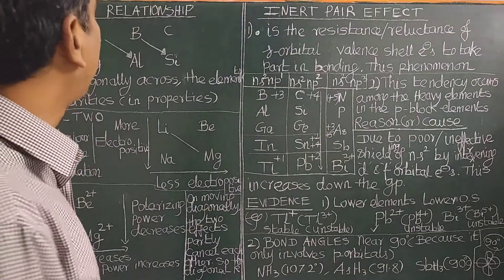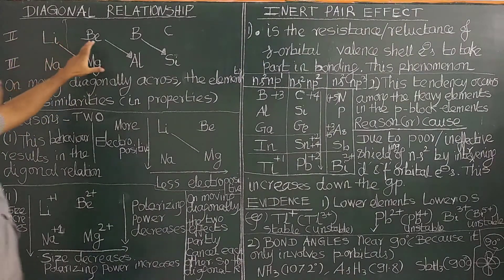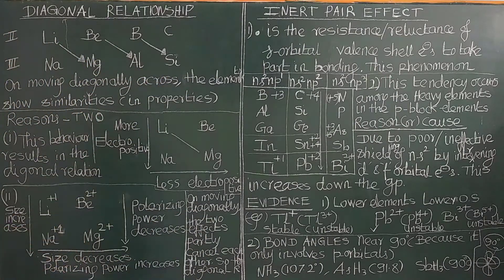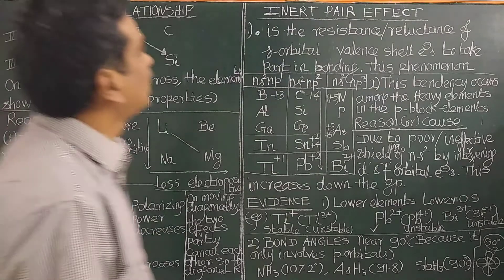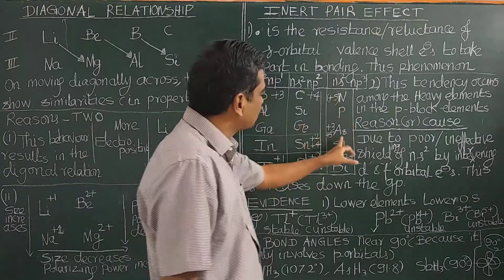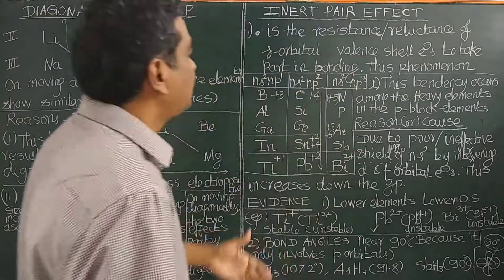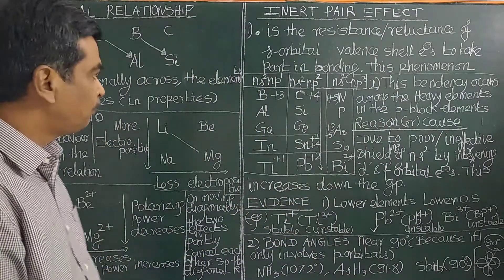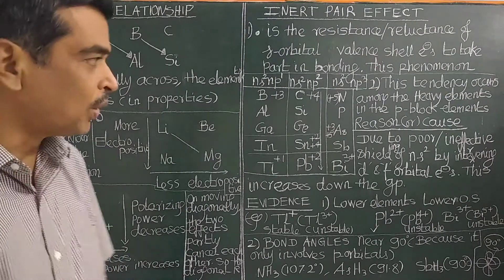(ENGLISH) DIAGONAL RELATIONSHIP INERT PAIR EFFECT DEFINE, EXAMPLE, CAUSE EVIDENCE FOR THESE EFFECT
DIAGONAL RELATIONSHIP IN PERIODIC TABLE, INERT PAIR EFFECT DEFINITION, EXAMPLES, REASONS/CAUSES WHY Li IS DIAGONALLY RELATED TO Mg? WHY Pb2+ IS STABLE AND Pb4+ IS UNSTABLE? EVIDENCES FOR THESE EFFECTS  ENGLISH